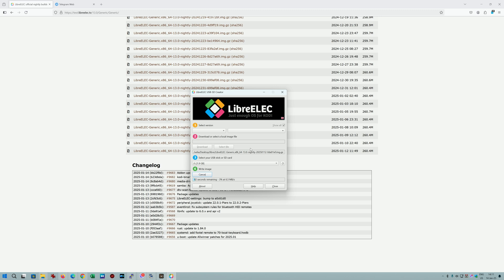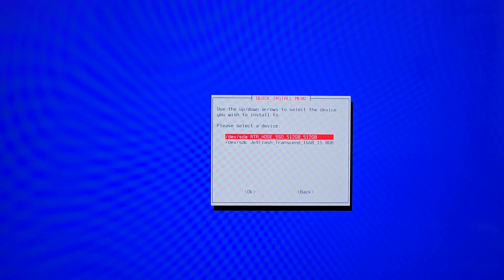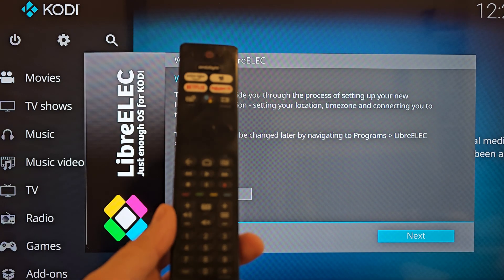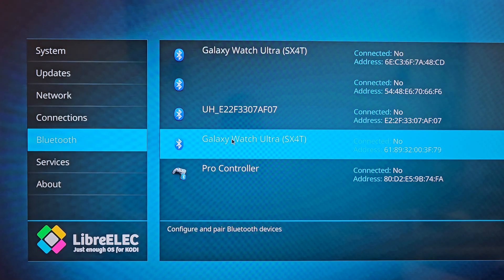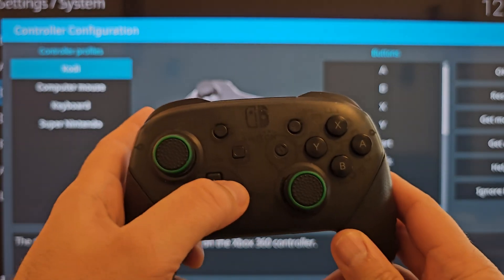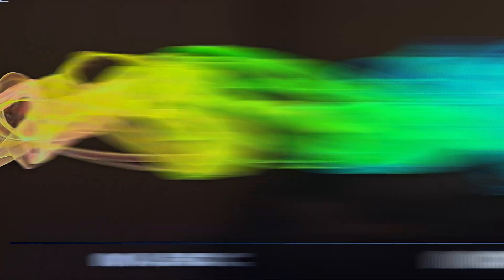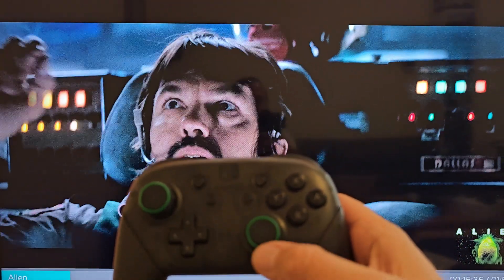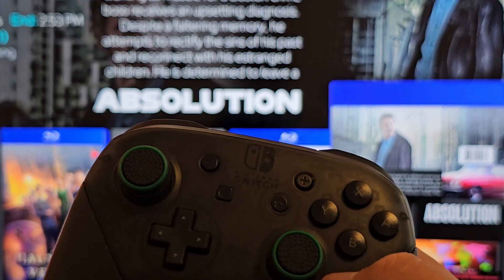How To turn your Mini PC into a Home Theater PC & How to Control it (No HDMI CEC)